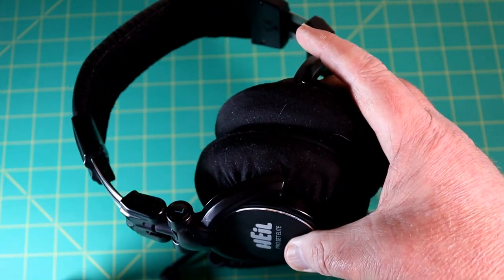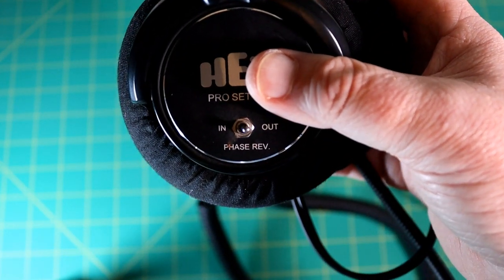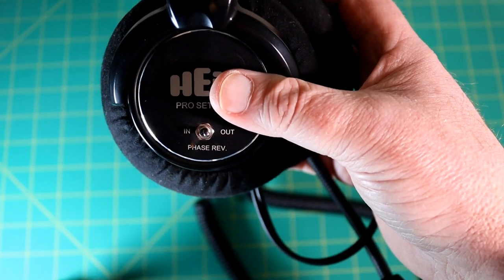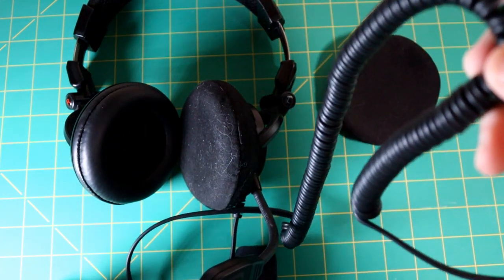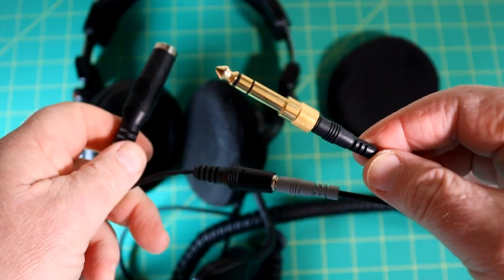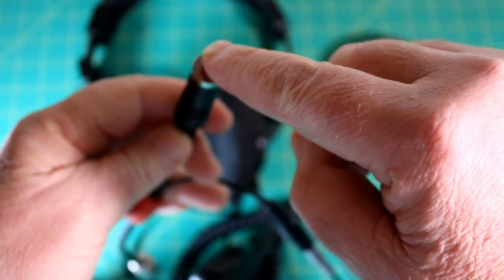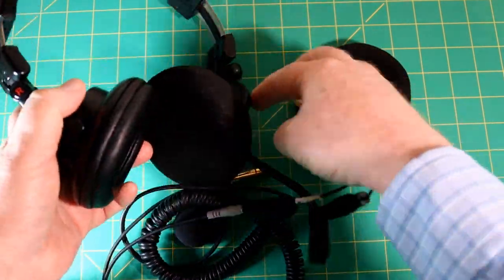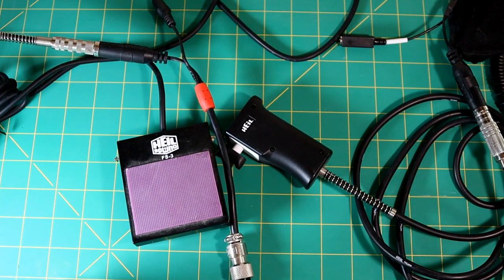Heil Pro Set Elite-6 Review: The Best Ham Radio Headset?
This is a review on the Heil Sound Pro Set Elite-6 Headset with HC-6 Wide Response Microphone Element.

I will show and discuss the headset, adapters, and useful accessories. Then I’ll show you how they interface with my ham shack.  At the very end there is a treat for all of you…

Chapters:
00:01 Introduction
00:31 Amazon Affiliate Disclaimer
01:47 History of Heil
03:30 A closer look at the Heil Headset and Gear
11:43 Putting it all together
14:26 Summary
15:52 A Promised Treat
16:56 End Notes
17:16 Link to Ludlow Creek Music (hope you like it)

Shopping Links:
Headsets -
My headset
Heil Proset 6 headset
Heil Single Headset
Heil Headset – Ragchew
Heil Pro 7 Industrial Headset

PTT -
HS-2 Heil Hand PTT
Heil FS-2 Foot Switch PTT

Adapters -
Kenwood 8-Pin Round Adapter
Kenwood Modular Adapter
Yaesu Circular Adapter
Yaesu Modular Adapter
ICOM Round Adapter
ICOM Modular Adapter

Accessories –
Under Desk Headphone Hanger
PTT Parallel Adapter
1/4 to 1/8 Audio Input adapter

What I used to produce this video -
My Camera – Canon M50 Mark II
My Back-up Camera
My Tripod
My Video Editing S/W
SD Card for the camera
Small fill light

73 de Tom, ND3N